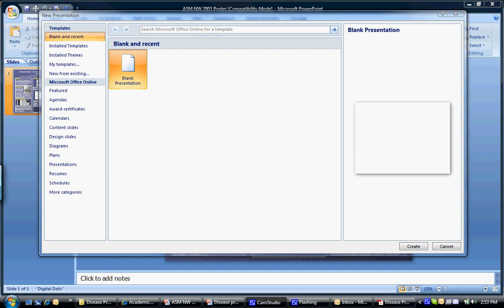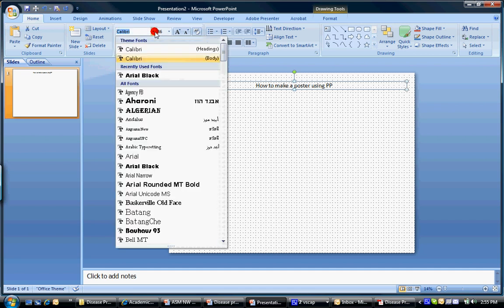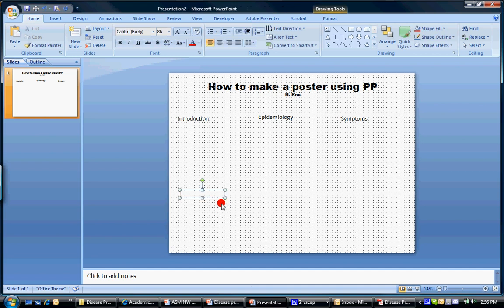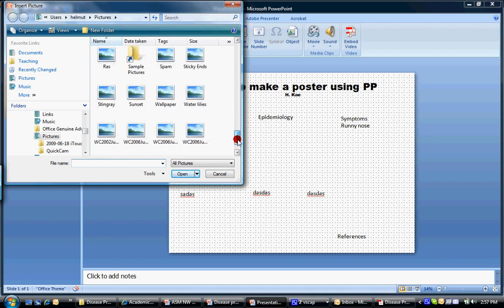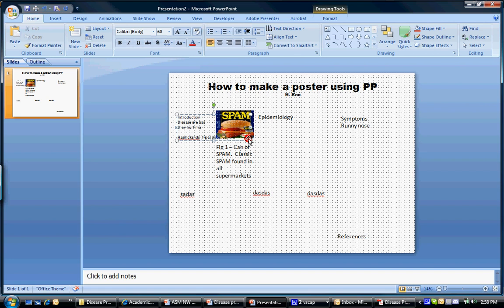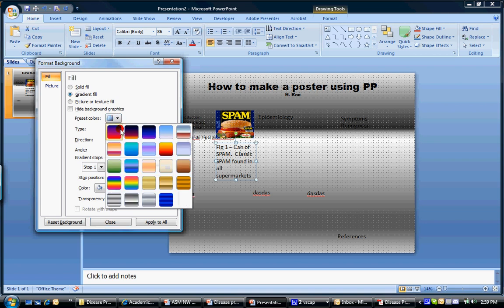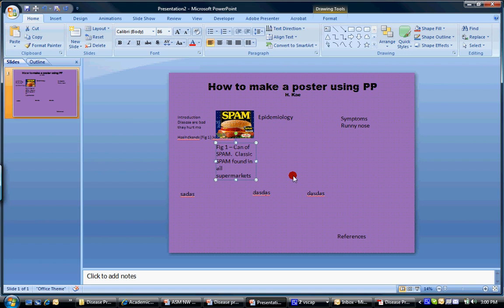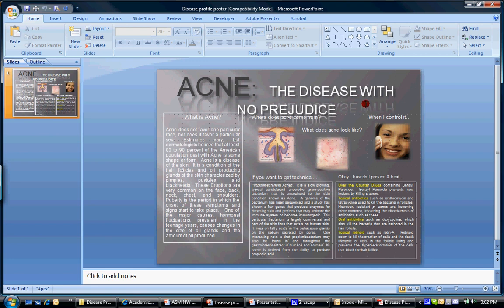Making your digital poster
Making your digital poster using PowerPoint 2007.